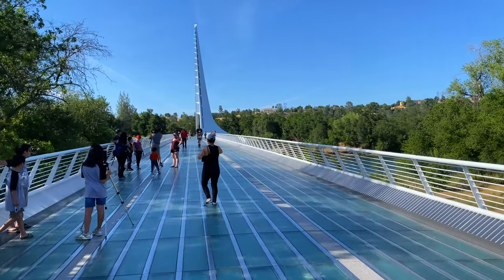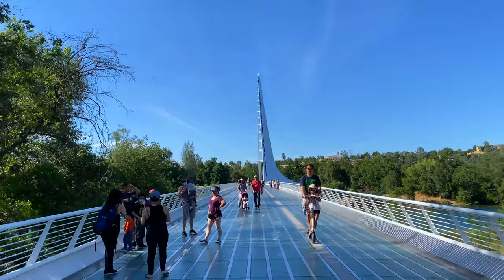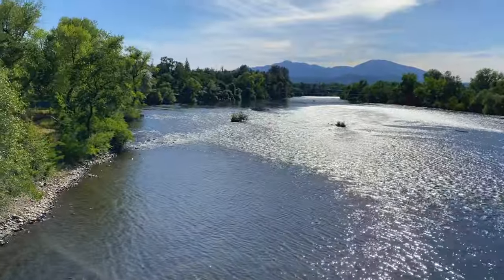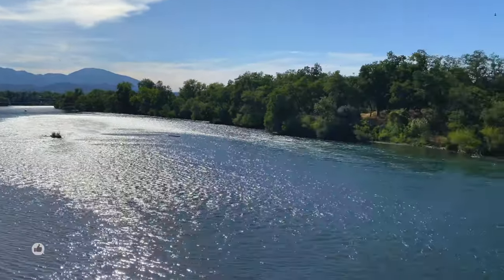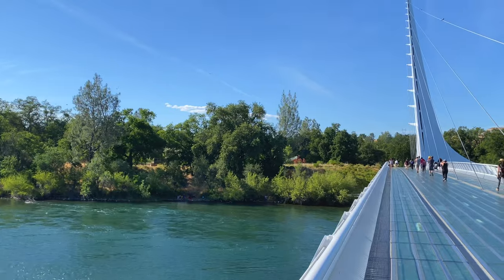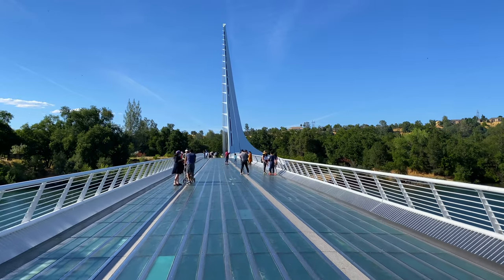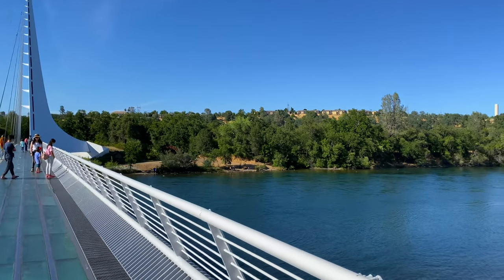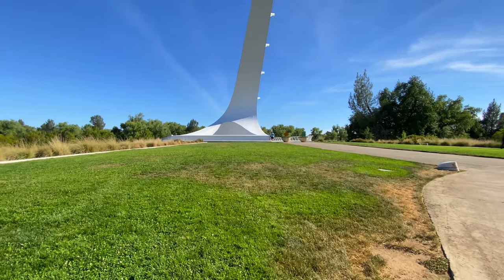The Iconic SunDial Bridge at Redding, California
The sun dial bridge of Redding is an iconic place in northern California. As the sign here mentioned it’s indeed not a bridge, rather its an art. Its a cantilever bridge for bicycles and pedestrians that spans the Sacramento River. When you are traveling to northern California or visiting Mount Shasta, do visit this place. You will like it.